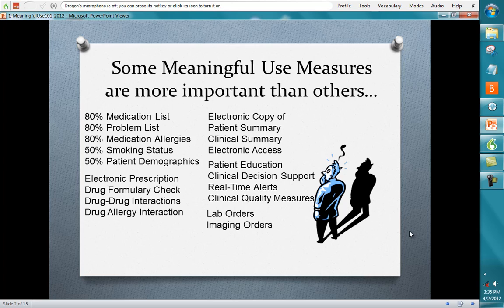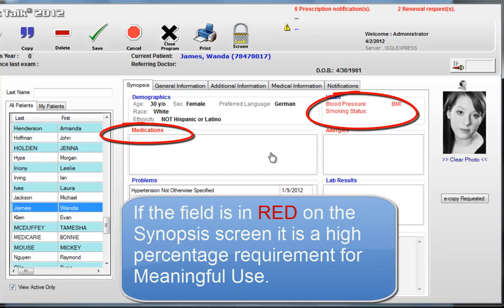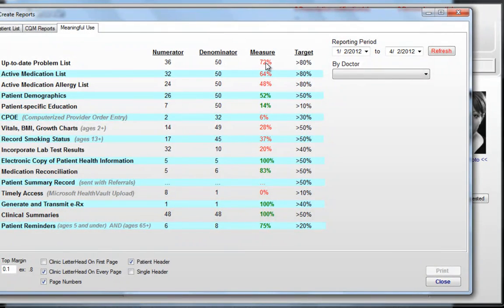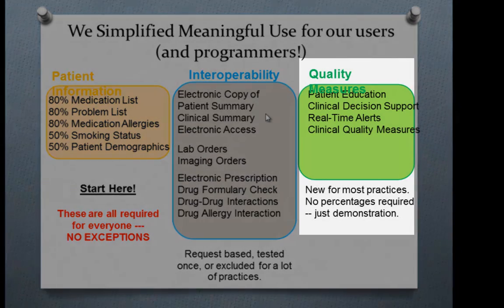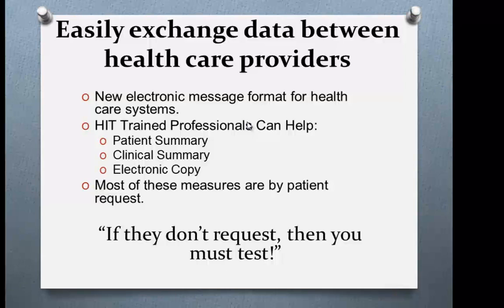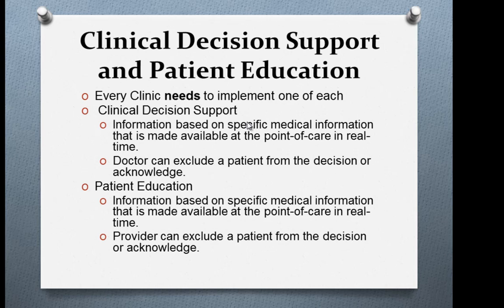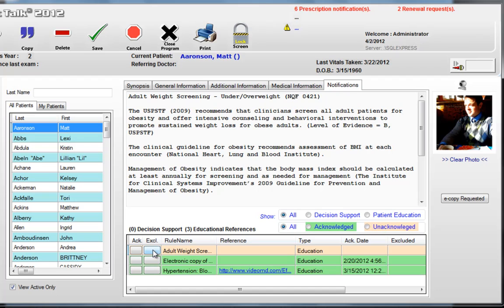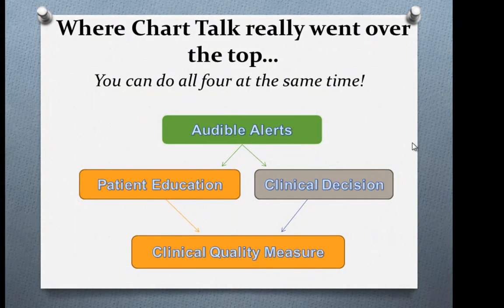Meaningful Use 101: How to use Chart Talk to simplify Meaningful Use of an EHR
Chart Talk has made demonstrating Meaningful Use systematic. The clinical workflow was a primary concern when developing for Meaningful Use. Many EHR's were forced into shoehorning the 25 requirements of Meaningful Use into an existing billing software. You know that this is the case when you see extremely complex interfaces and possibly need to hire a full time employee to try to demonstrate Meaningful Use.

Chart Talk took a different path. We integrated the requirements of Meaningful Use into a documentation system that flags Meaningful Use requirements in real-time. Everyone in the clinic can receive the appropriate notifications and help demonstrate Meaningful Use. In 2011, 90% of our user base successfully demonstrated Meaningful Use. In 2012 we're shooting for 100% successful Meaningful Users.